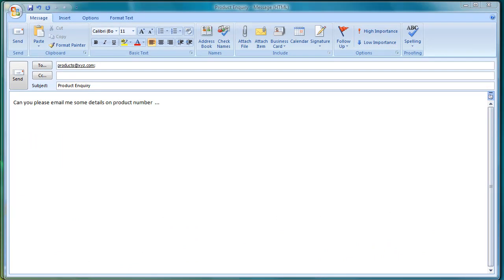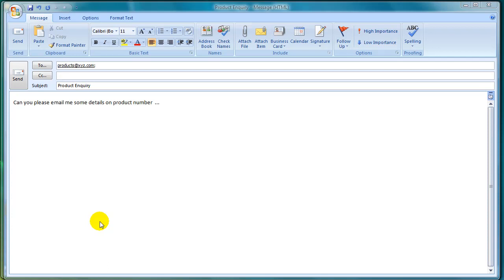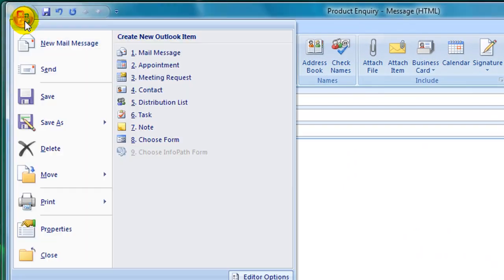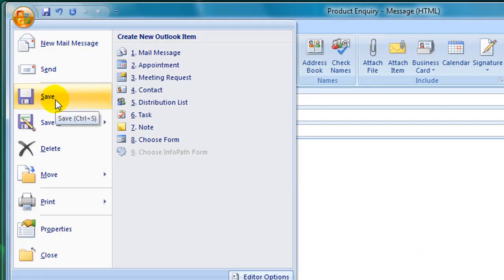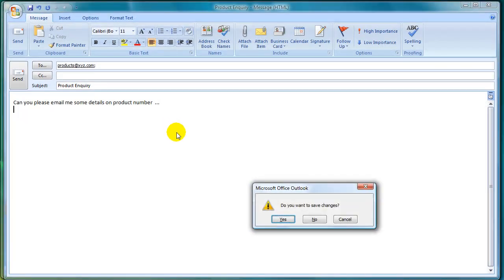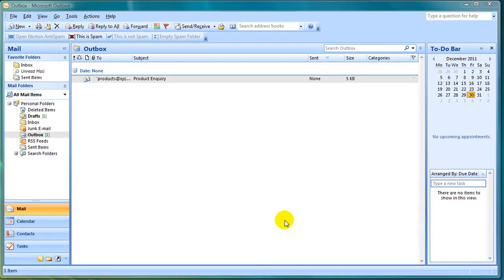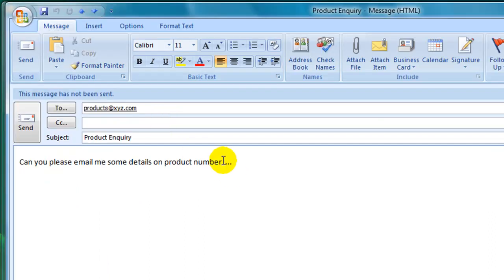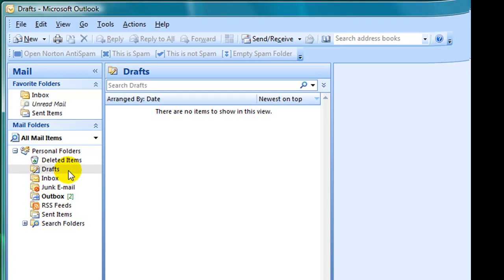How to Save A Draft Email in Outlook 2007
This video will show you how to save an unfinished email as a draft for completion at a later stage.